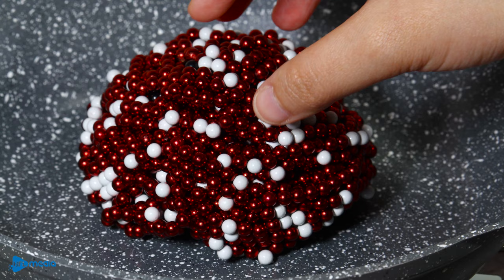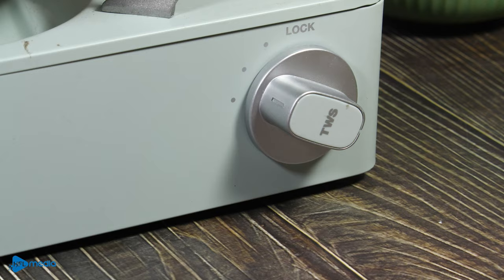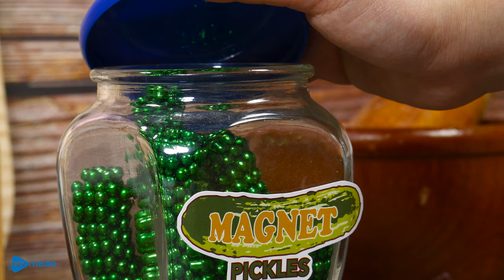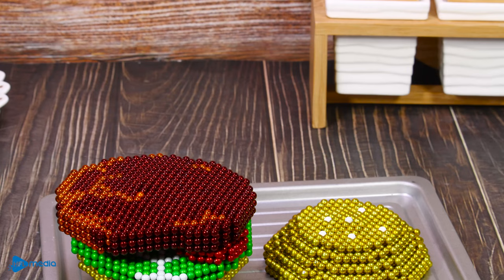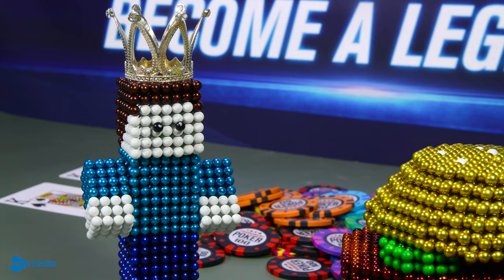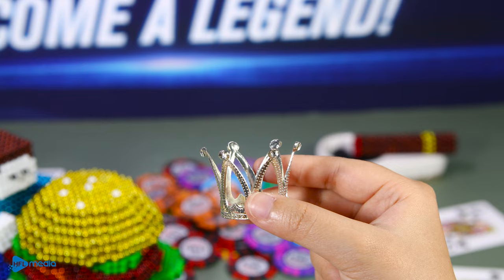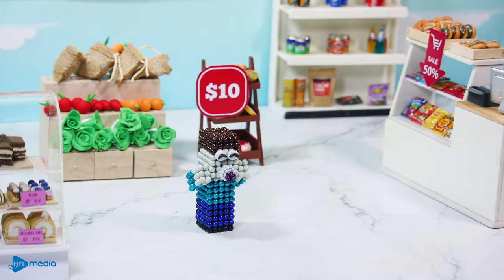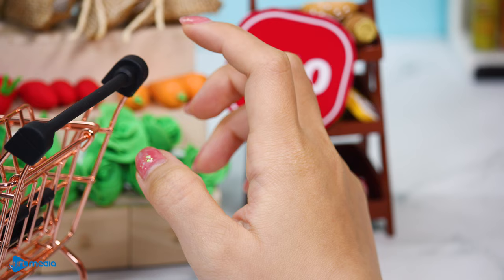The Best Breakfast Burger from Magnetic Balls - Magnet Stop Motion Cooking ASMR (Satisfying)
👉 Warning: This is not real, just a stop motion video. Don't try at home! All performances are scripted content. All stunts or acts have performed in a professional and controlled environment where no one is injured.
🌞 Video Description:
02:37 Magnetic BURGER KING
04:47 American Double Cheeseburger
06:48 Breakfast Sandwich
New episodes will be released every Monday, Wednesday, Thursday  and Saturday. Don't forget to sign up!
▻ CREDIT ◅
Producer & Director - Hoa Dieu
Scriptwriter - Duong Lam
Animator - Linh Nguyen
Editor & Sound designer - Vy Nguyen
Production Designer - Uyen Nguyen
System Developer - Quynh Nhu
Magnet Cooking is the place to create Stop Motion Cooking videos from magnetic balls, We make all the dishes in the world and make them from magnet balls in the easiest way.
© Copyright by HFL Media ☞ Do not Reup